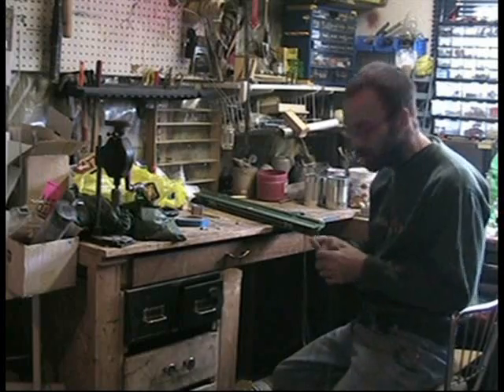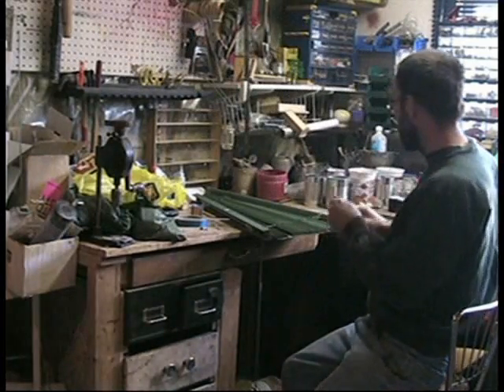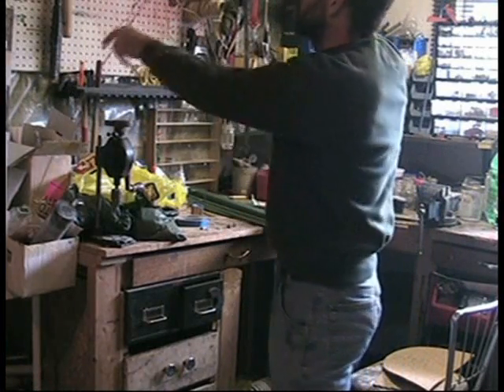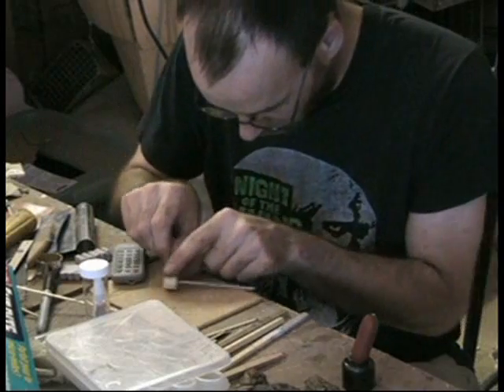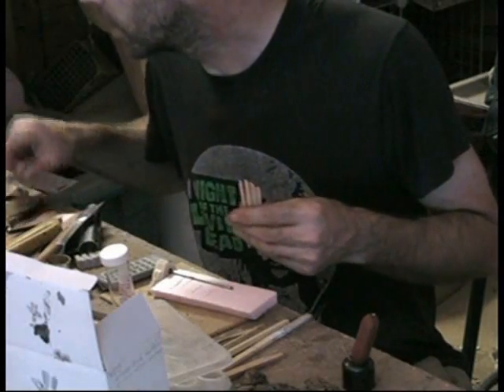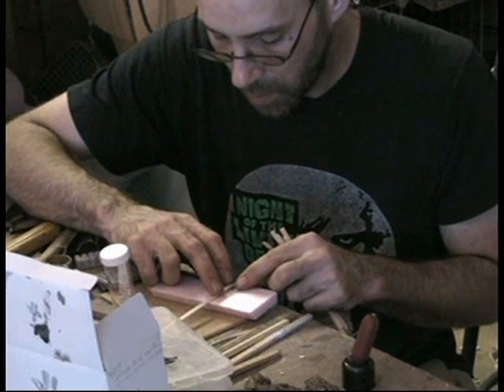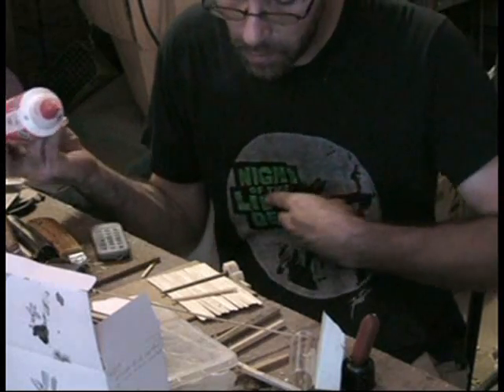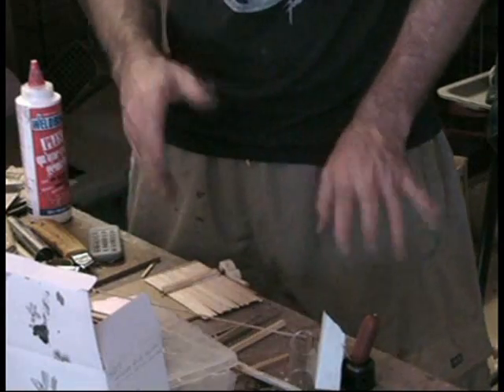Making a working draw bridge or door from old vinyl blinds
Scavenging parts from old blinds to use for door mechanisms. Drawbridge in this case.